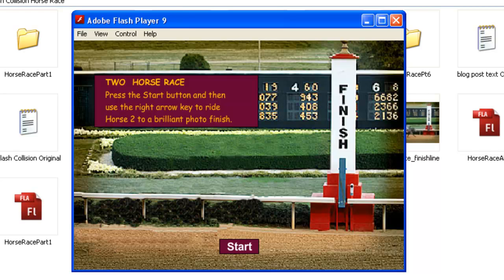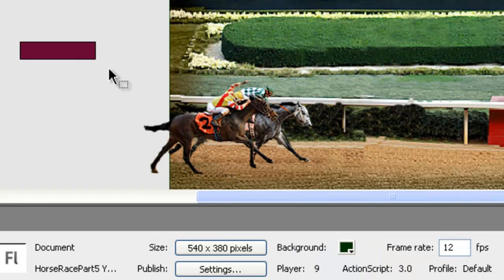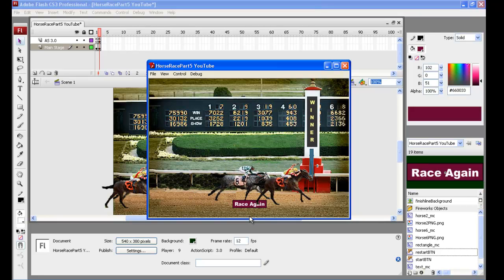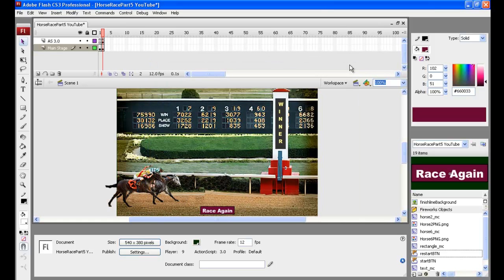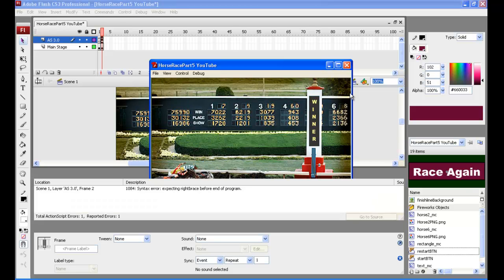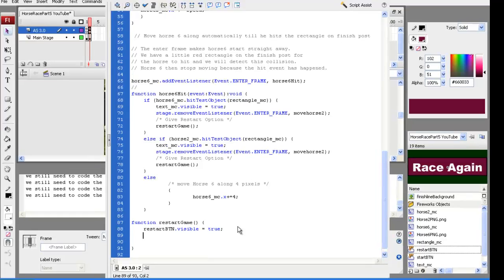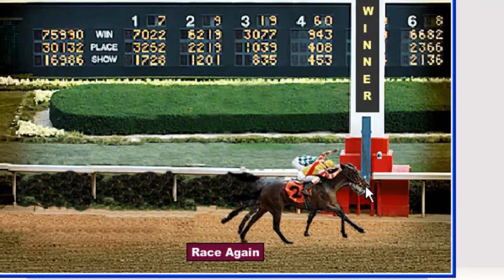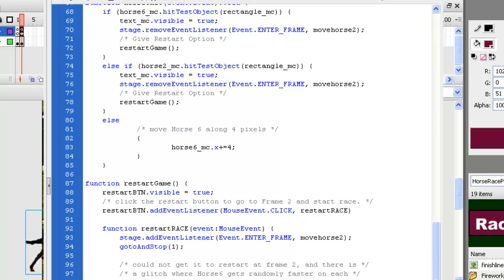AS 3.0 Horse Race - Part 6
In this final part of our series, we create a restart game button, and write the Actionscript 3.0 code for it.
You can find the full details of all videos and items for the game at our website at the following link: